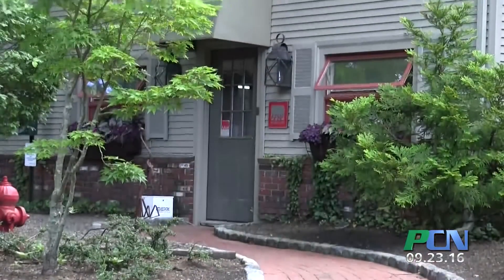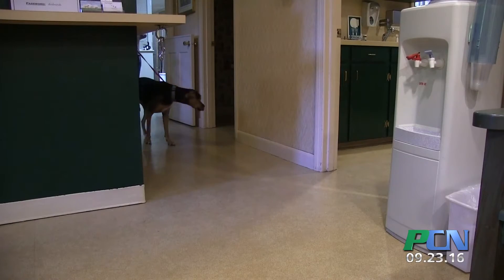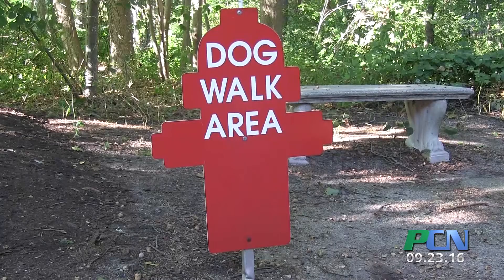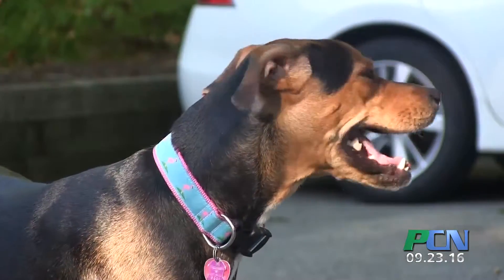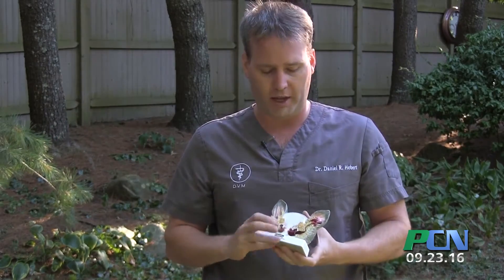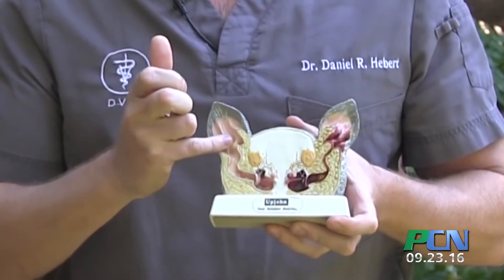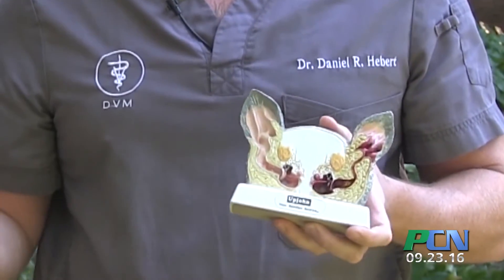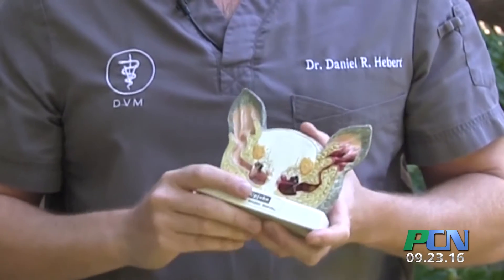PCN Pet Health Duxbury Animal Hospital Allergies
PCN PACTV Community News Pet Health Duxbury Animal Hospital Allergies

Pet Health takes us to Duxbury Animal Hospital for information about pet allergies.